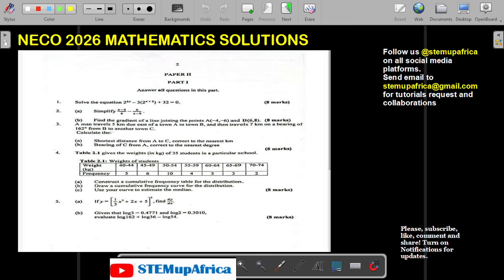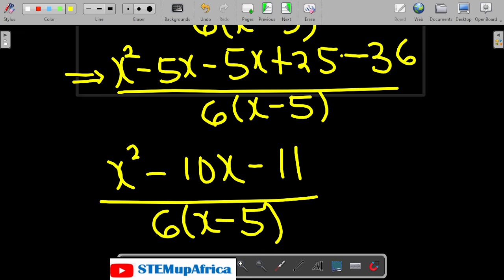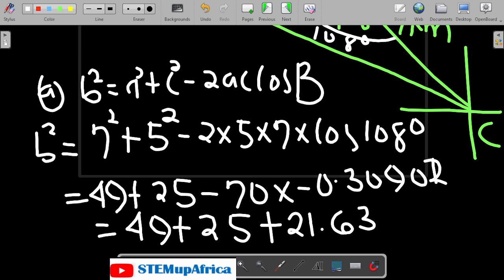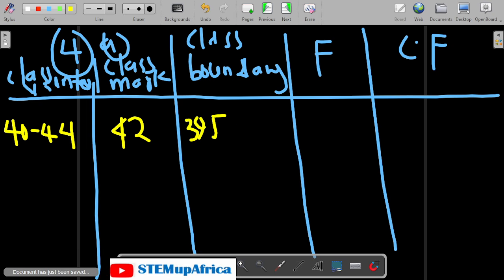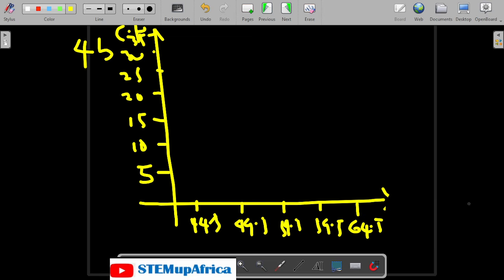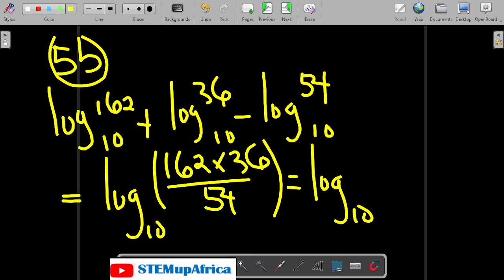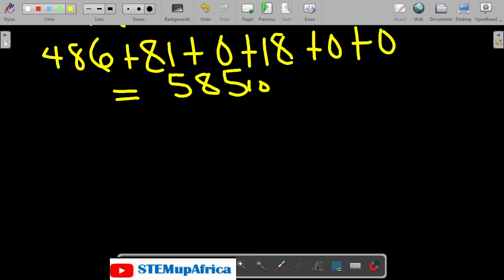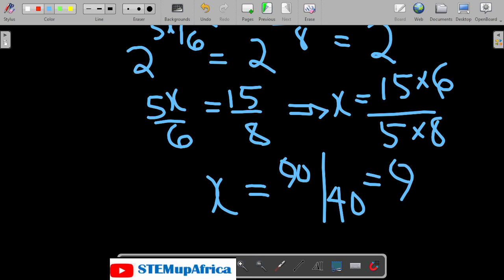NECO 2026 Mathematics Solutions | Complete Questions & Step-by-Step Tutorials Guide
In this video, we provide detailed 2026 NECO Mathematics Solutions with clear step-by-step explanations to help students understand the correct methods for solving NECO Mathematics questions.

Topics may include:

Algebra
Trigonometry
Geometry
Statistics
Mensuration
Probability
Word Problems
Simultaneous Equations

This video is ideal for:

NECO candidates
WAEC and NABTEB students
Secondary school students
Mathematics learners